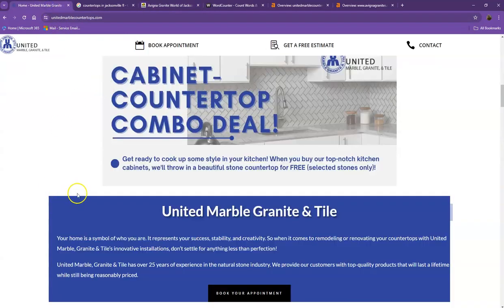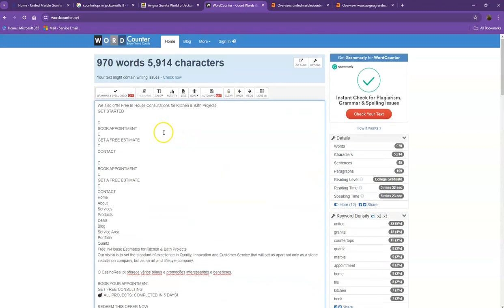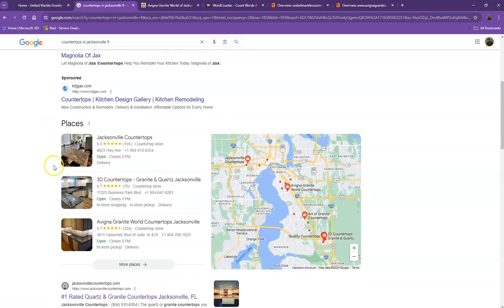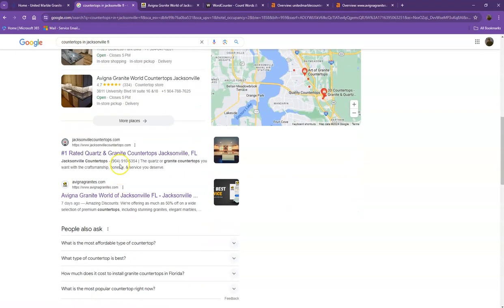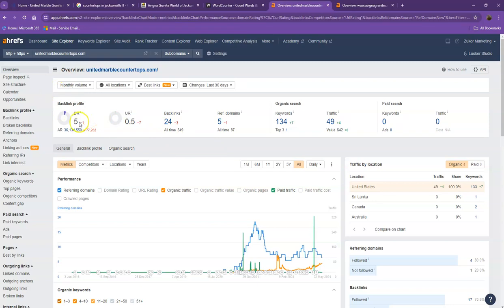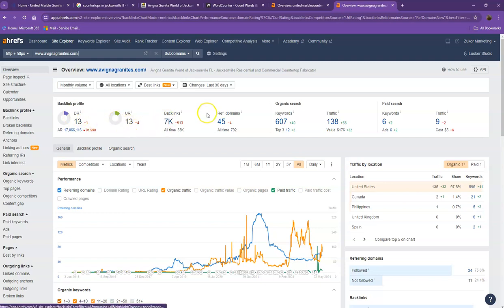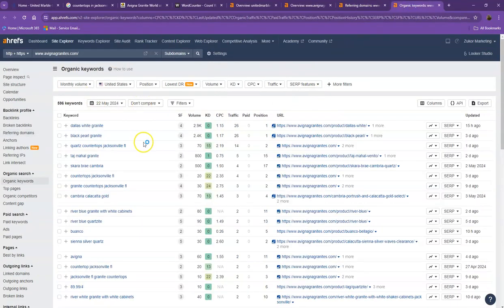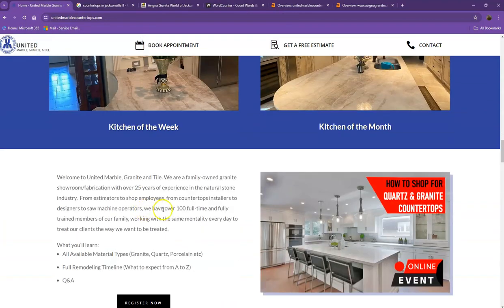Website Analysis Video for United Marble Granite & Tile